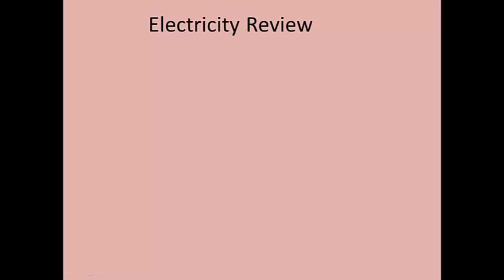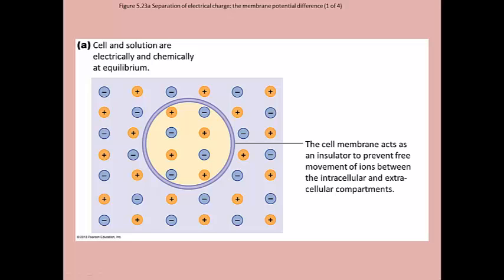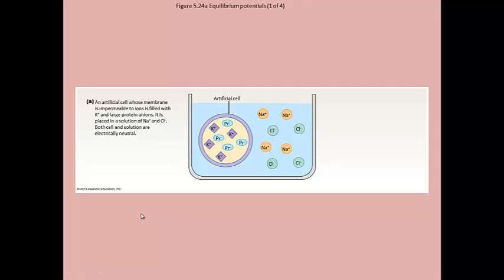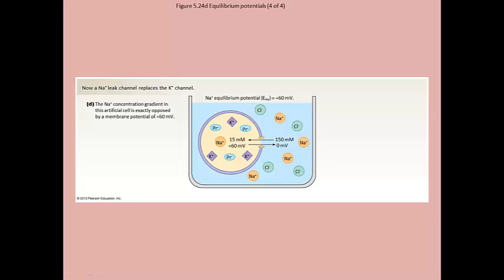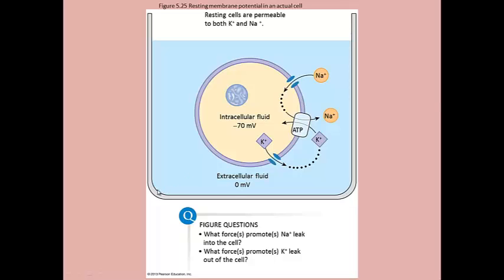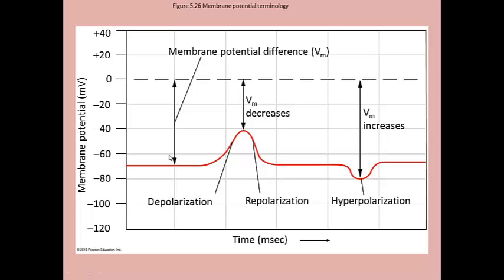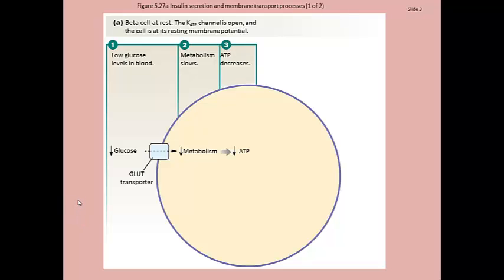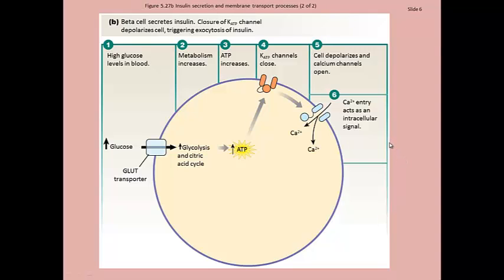Chapter 5 Video - Electricity